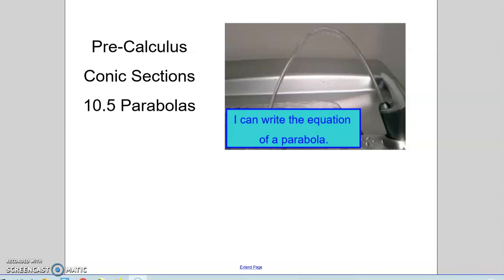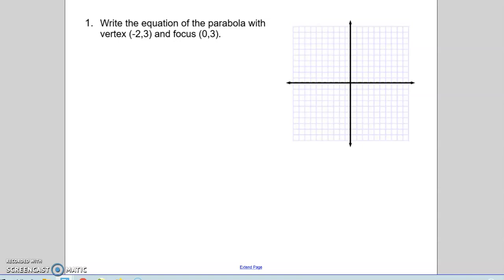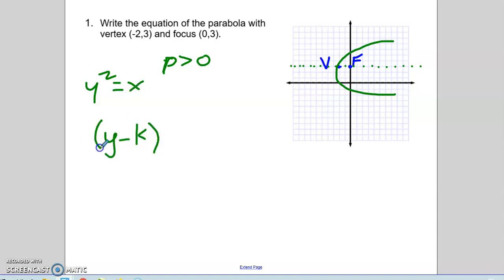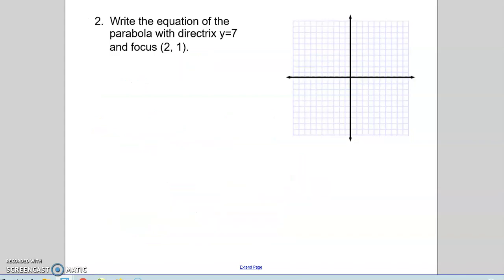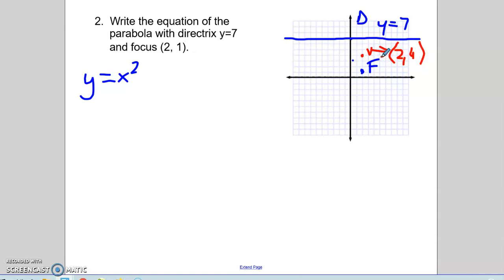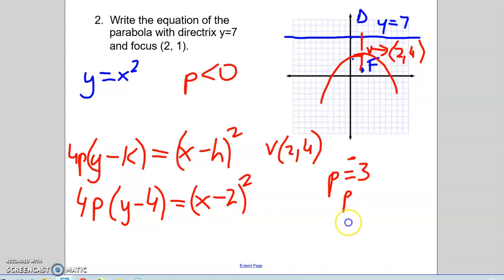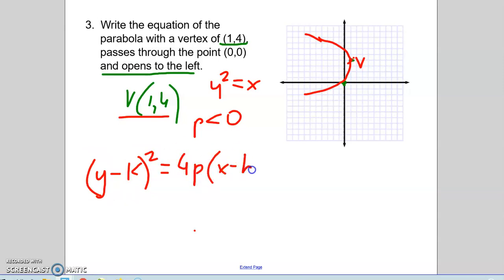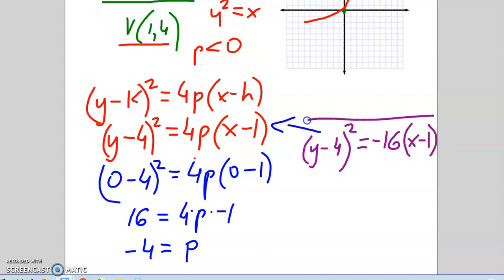Writing Equations for Parabolas